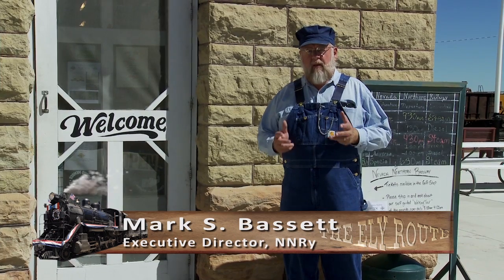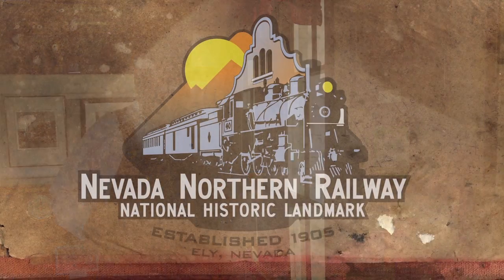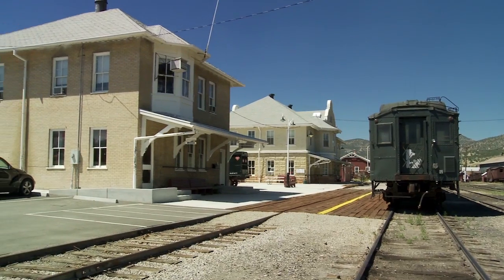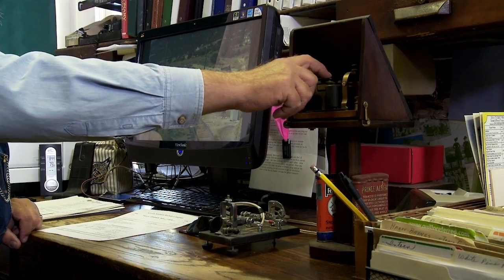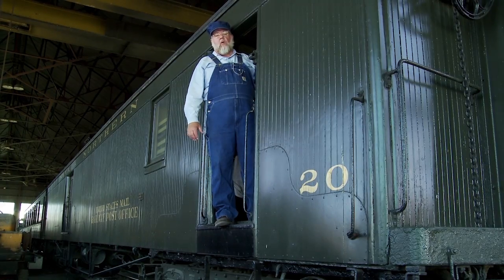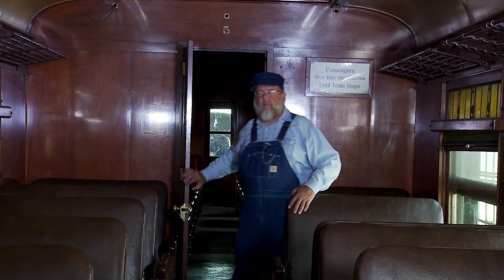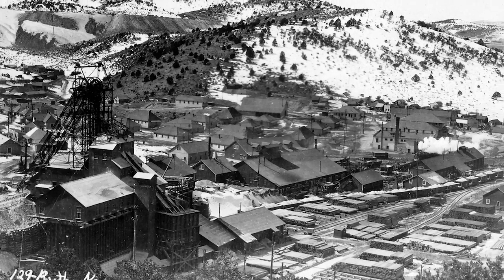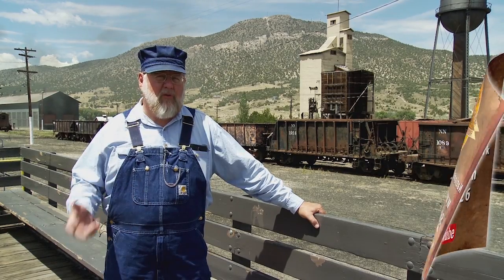NNRy National Historic Landmark HD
Did you know that the NNRy is a Historic National Landmark?  In this episodes of Railway Fun, Facts & Trivia join us as Mark takes us on a tour historic rail history.